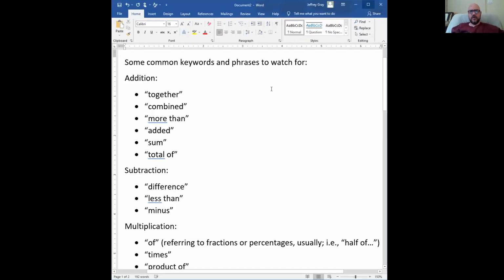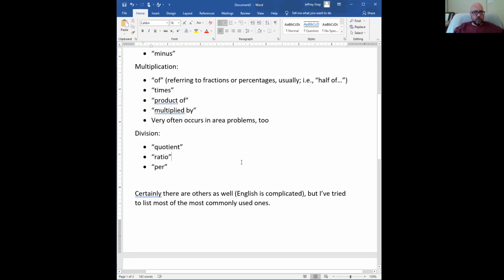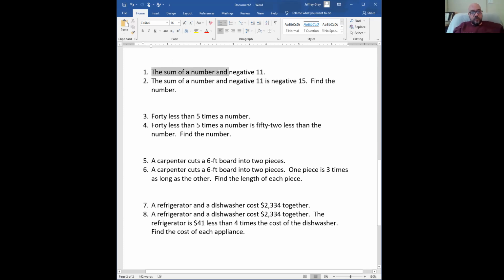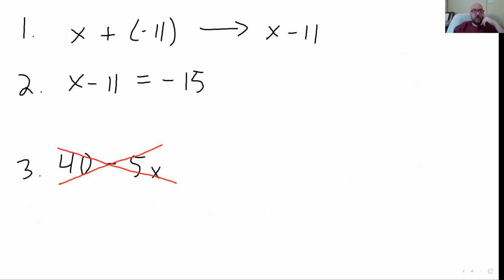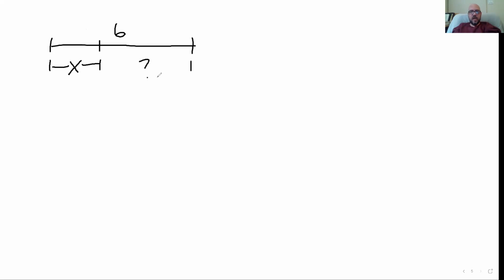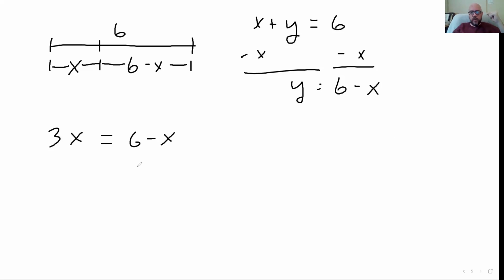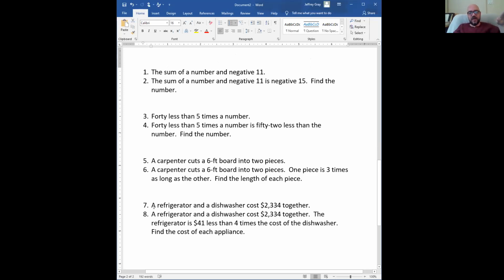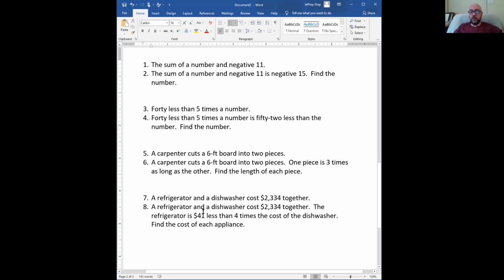Writing expressions and equations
Some relevant keywords in word problems; writing expressions and equations.